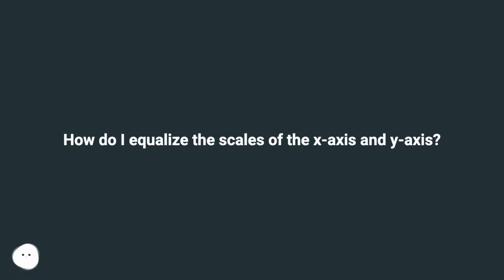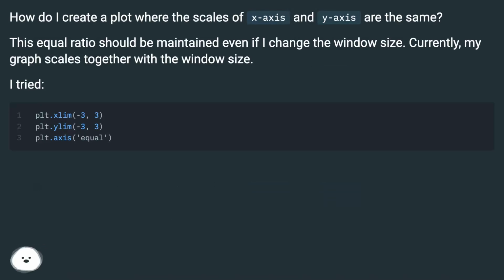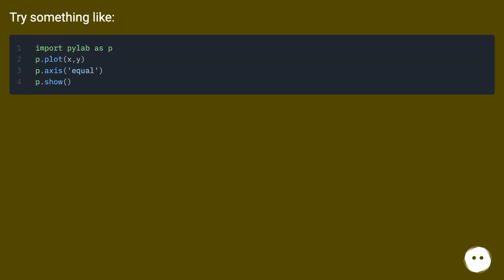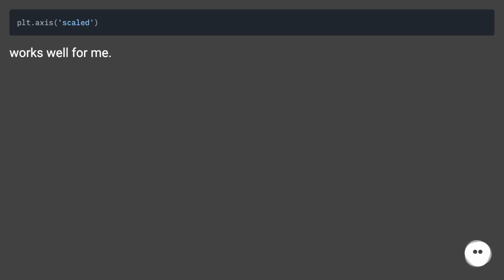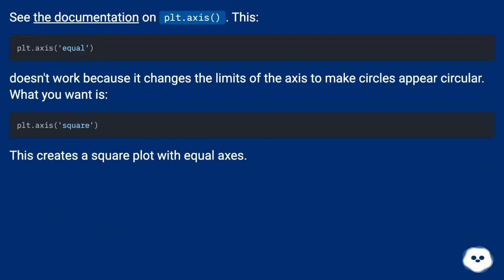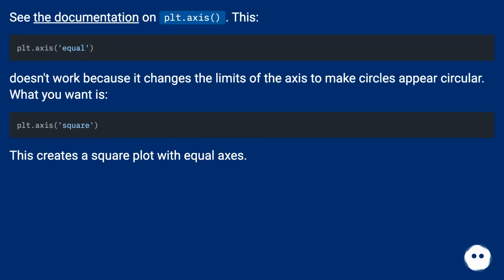How do I equalize the scales of the x-axis and y-axis?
Chapters
00:00 How Do I Equalize The Scales Of The X-Axis And Y-Axis?
00:20 Answer 1 Score 25
00:28 Accepted Answer Score 315
00:42 Answer 3 Score 105
00:50 Answer 4 Score 74
01:11 Thank you